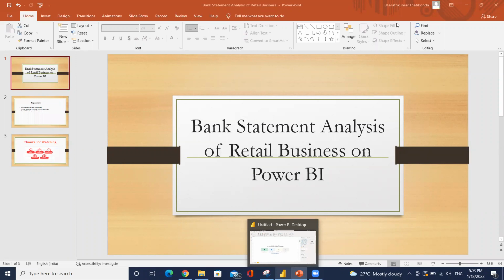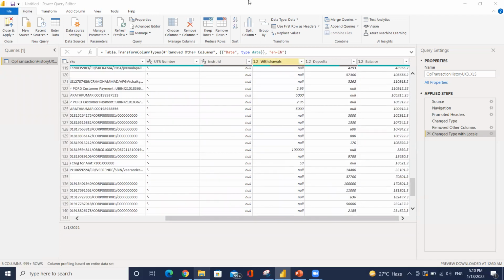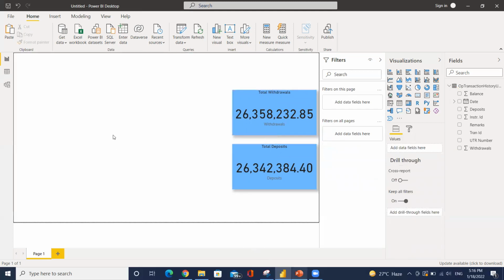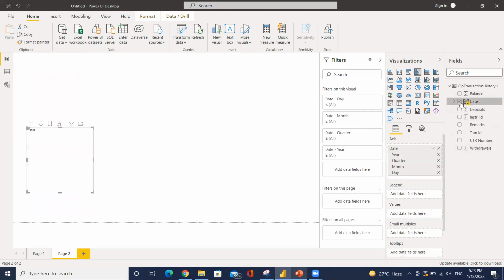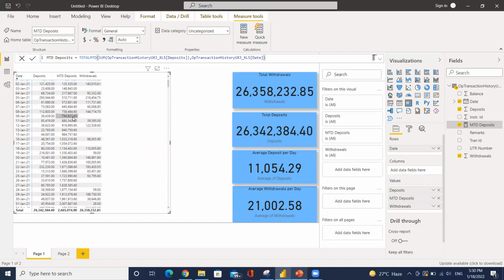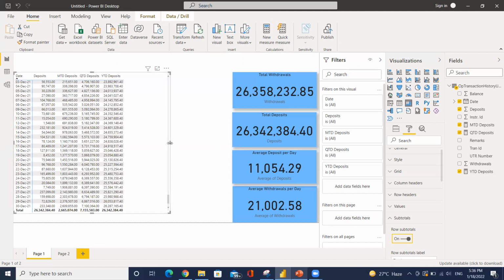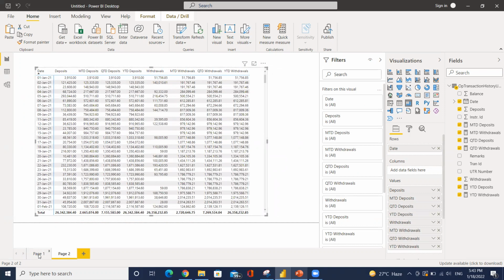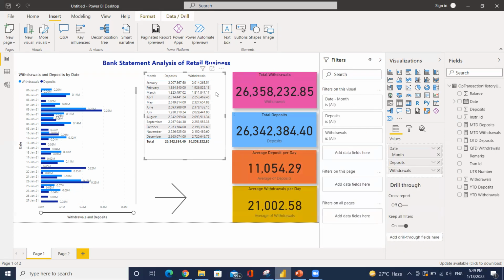Bank Statement Analysis of Retail Business using Power BI Desktop # Power BI Desktop # DAX Queries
Bank Statement Analysis of Retail Business using Power BI Desktop # Power BI Desktop # DATEFORMATEERRORS # DAX Queries